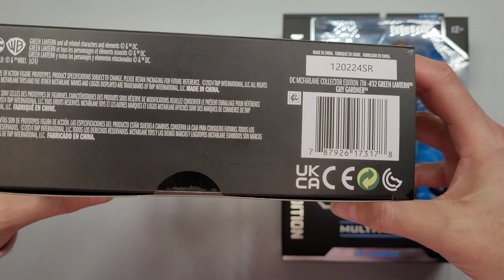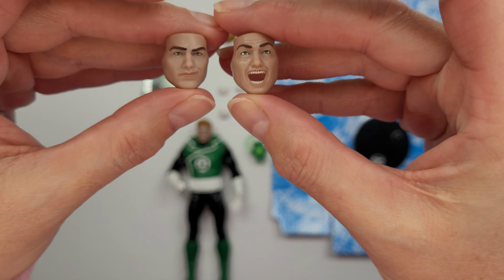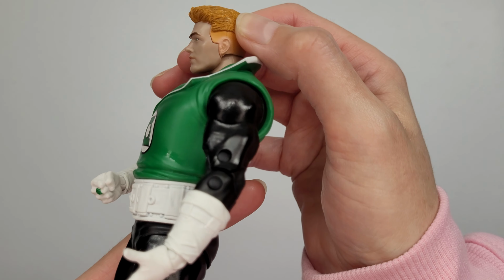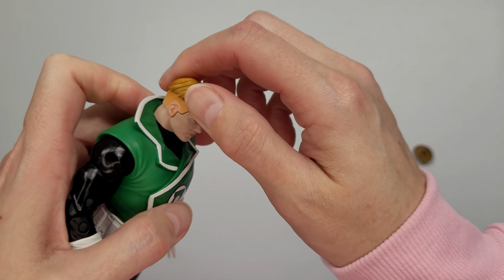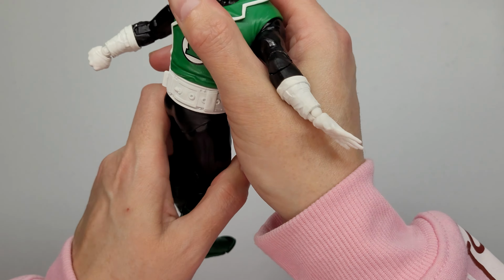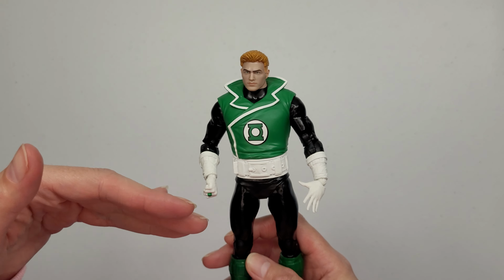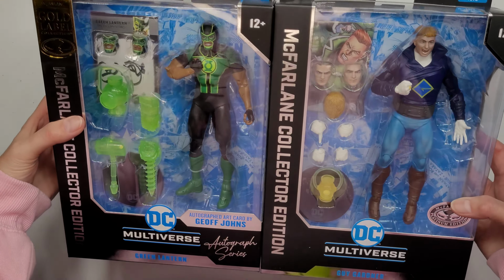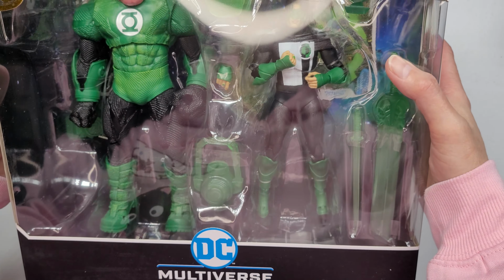Mcfarlane DC Guy Gardner Green Lantern Corps Collectors Edition #32 Unboxing and Review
Guy Gardner Green Lantern Corps Collectors Edition